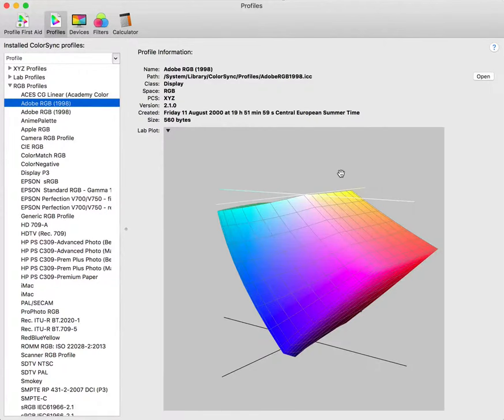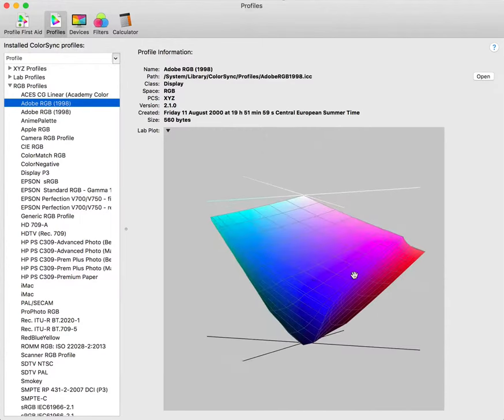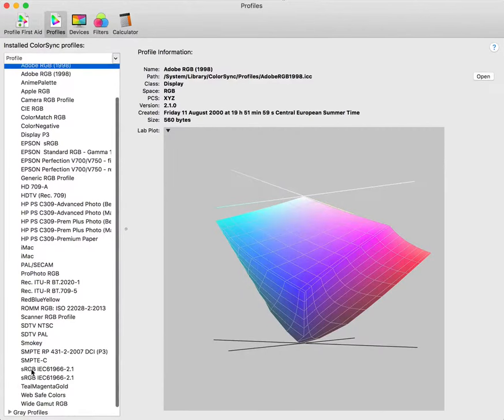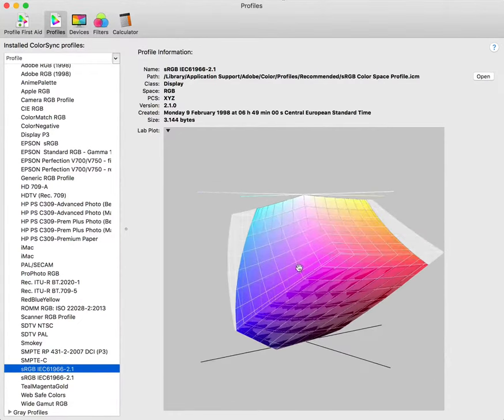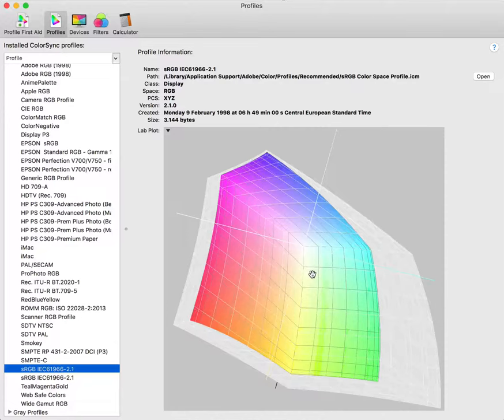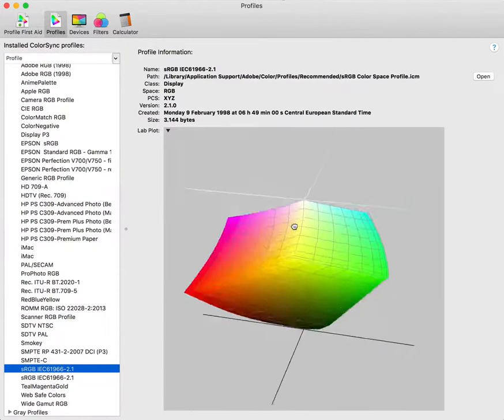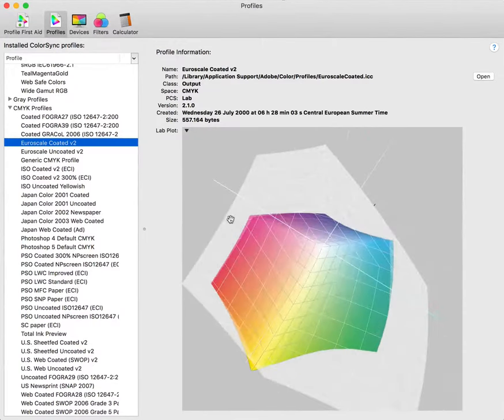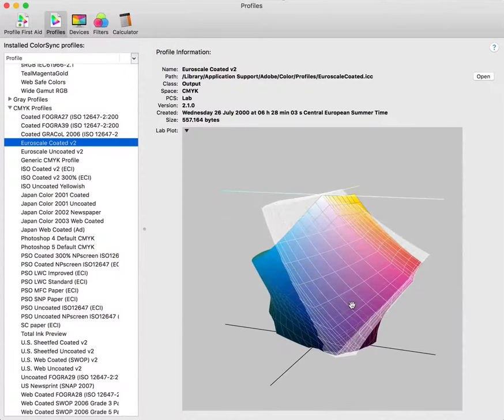Comparing sRGB, Adobe RGB and Euroscale Coated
I'm using Apple's colorsync utility to show the difference between different color spaces. Adobe RGB is bigger than sRGB, but sRGB is the safer bet if you don't print a lot and if you mostly publish to the web.